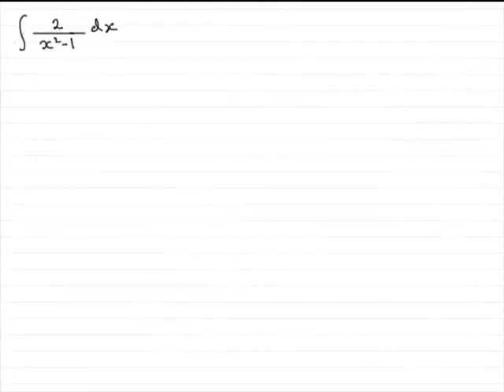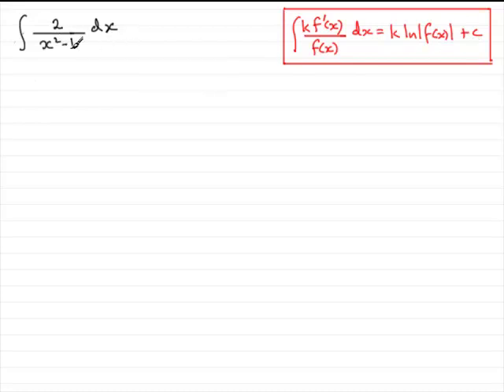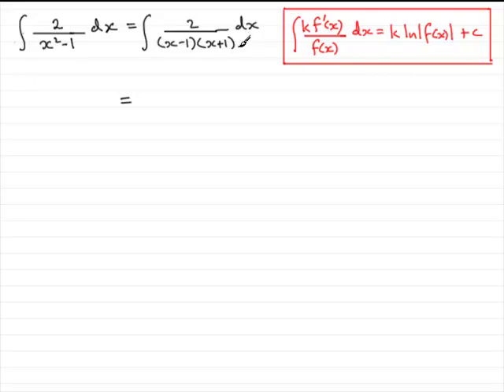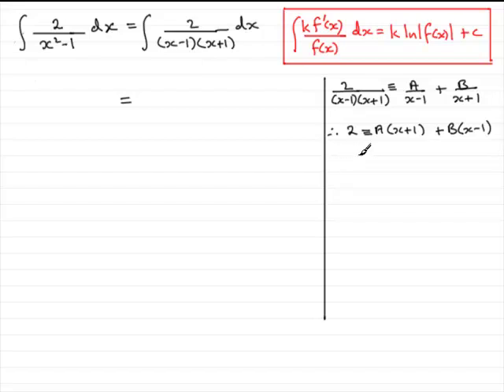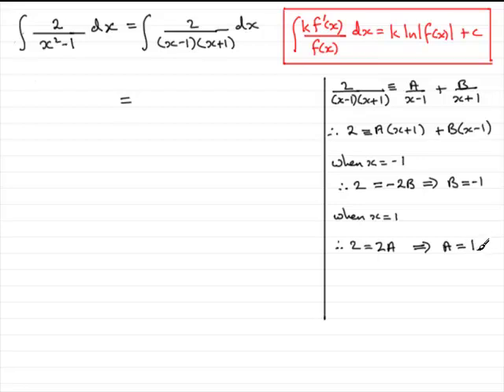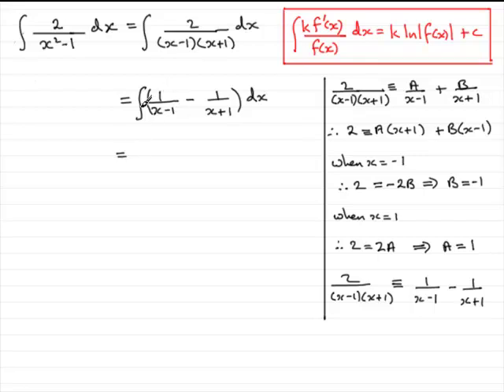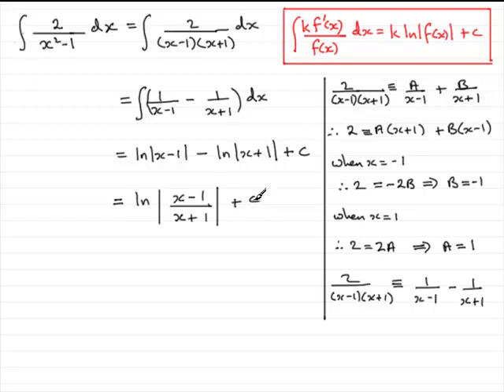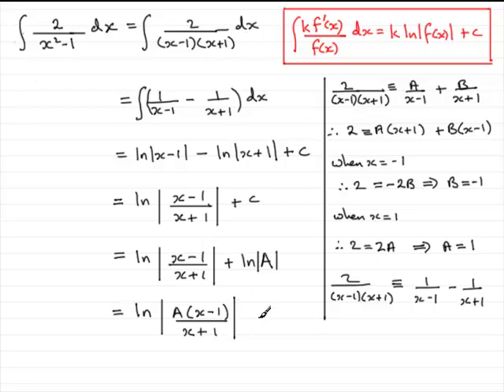Calculus : Integration : Mixed examples (1) : ExamSolutions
Mixed example questions on integration